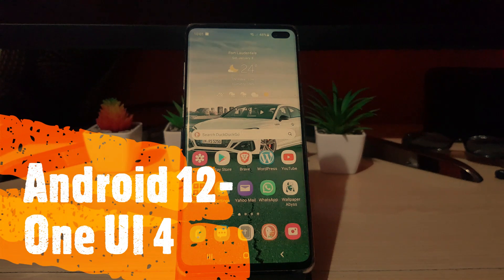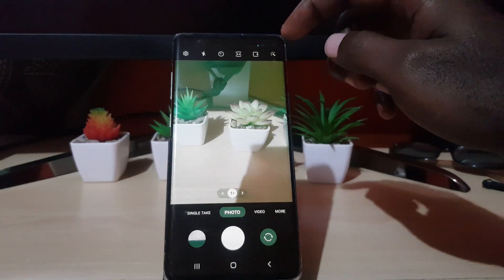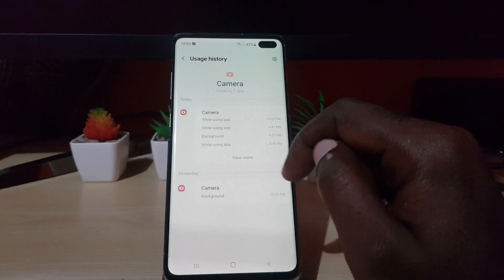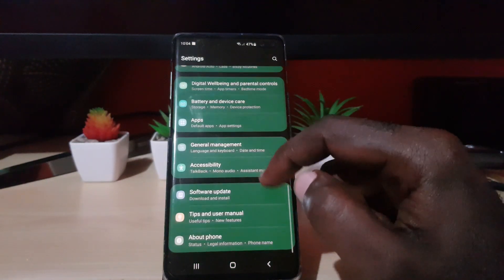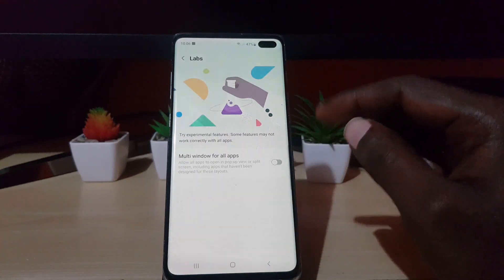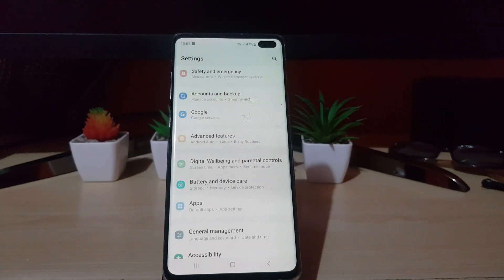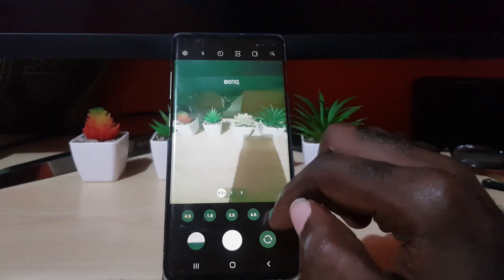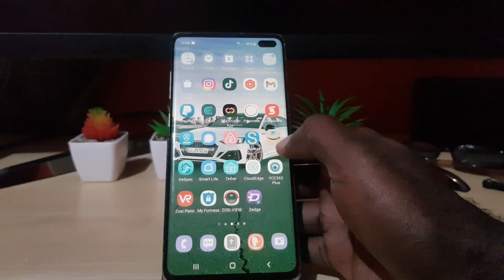Samsung S10 Android 12 {New Features}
This is a Samsung S10 Android 12 New Features look or Review. Check out the most prominent of the new features included with the update to Android 12.